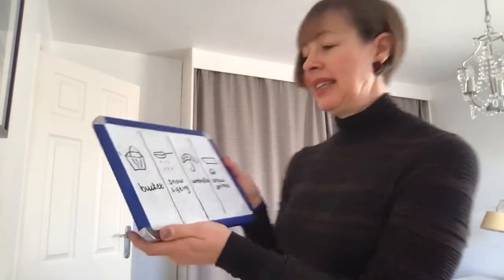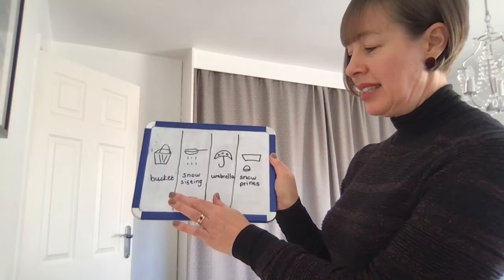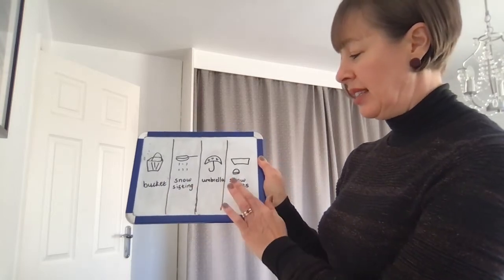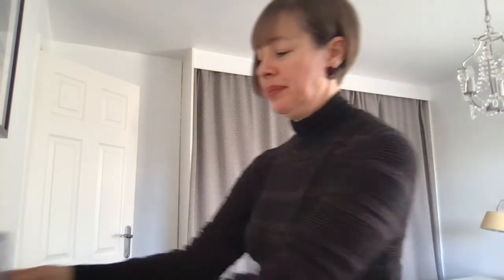Attention Autism Stages 1-4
Jo from the Early Development and Inclusion Team demonstrates the four stages of Attention Autism.